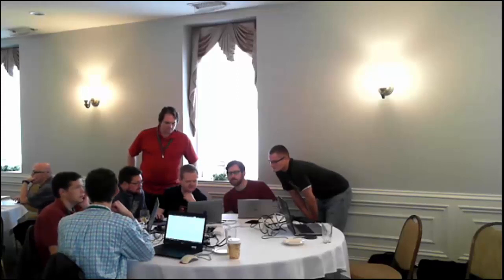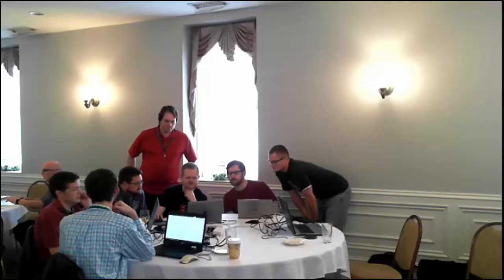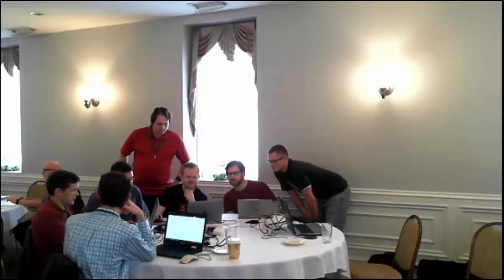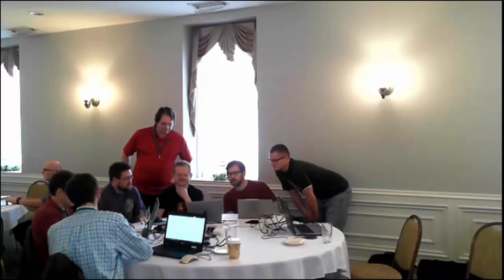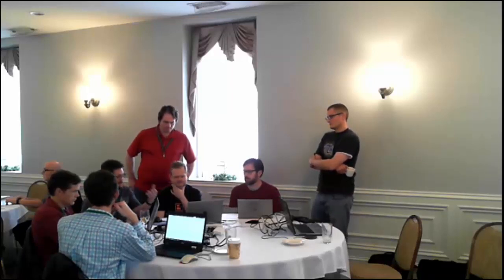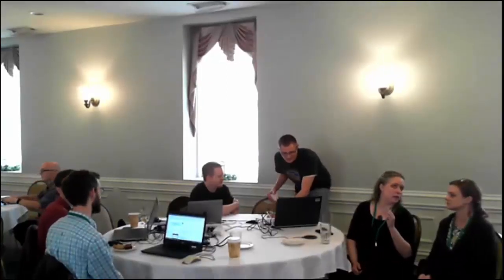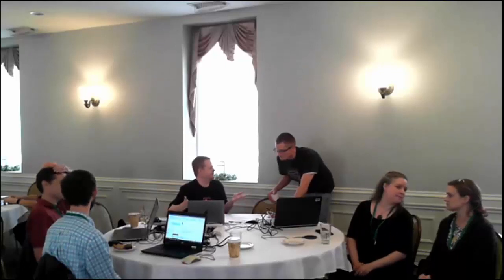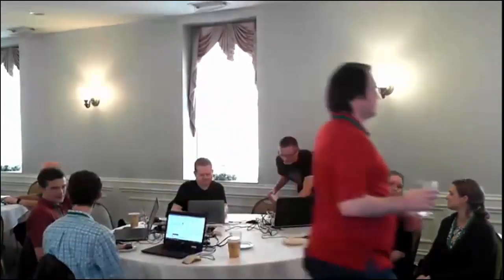2019 Hack-A-Way - Extracting subsets of EVG data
Ted Peterson (MOBIUS) presents his work to extract subsets of data from production for testing and migration environments